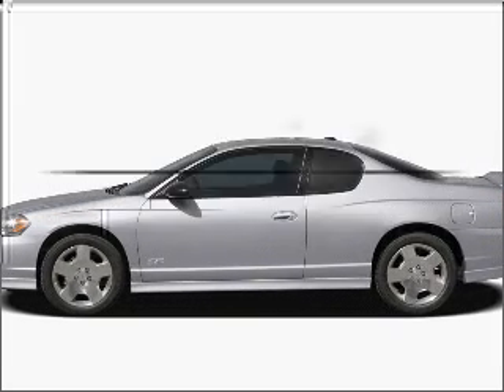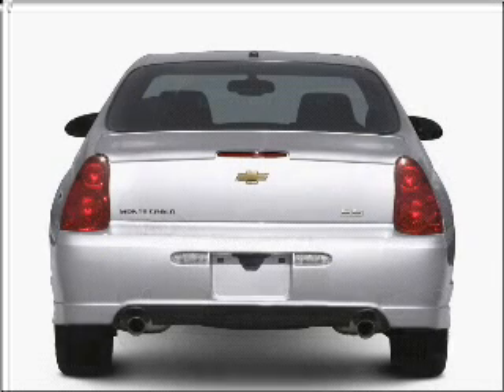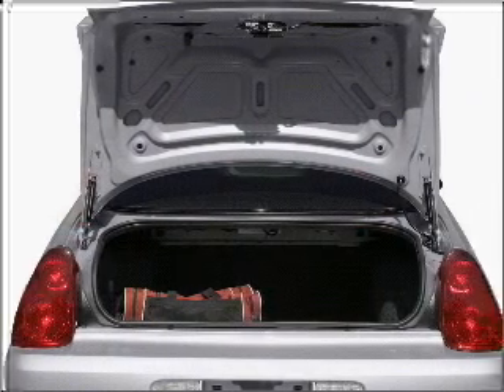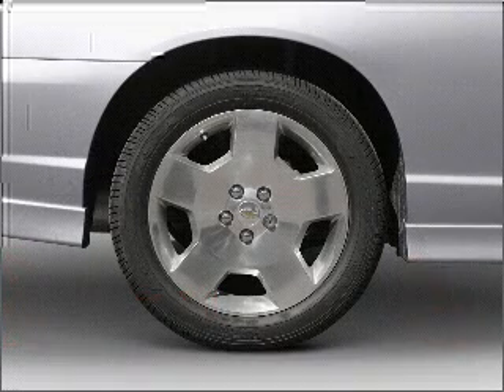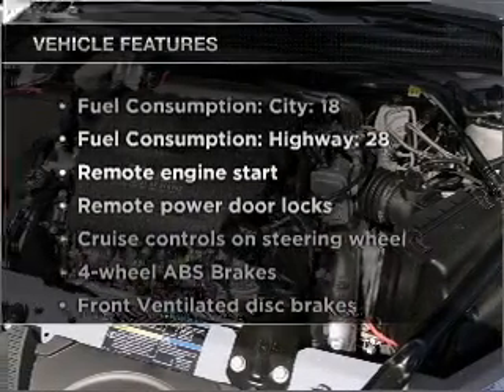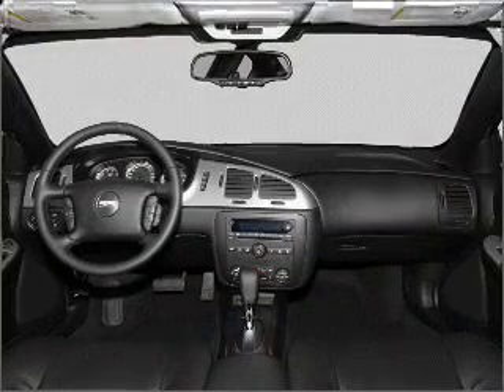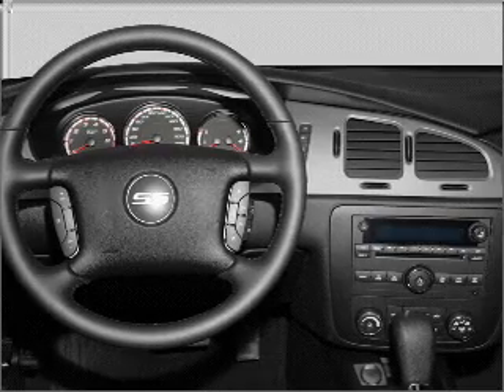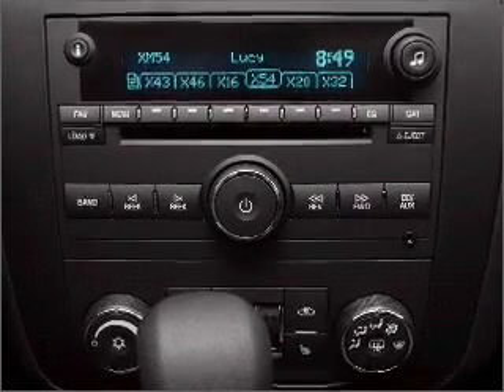2006 Chevrolet Monte Carlo - Fort Worth TX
Year: 2006
Make: Chevrolet
Model: Monte Carlo
Trim: SS
Engine: 5.3 liter 8 cylinder 16 valve
Transmission: 4-Speed Automatic
Color: White
Mileage: 45424
Address:
300 W Loop 820 South